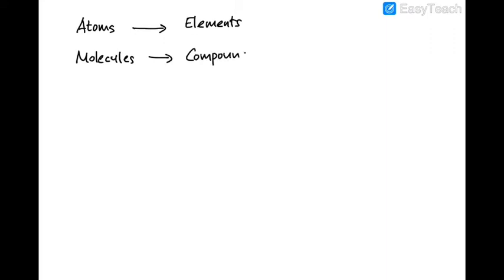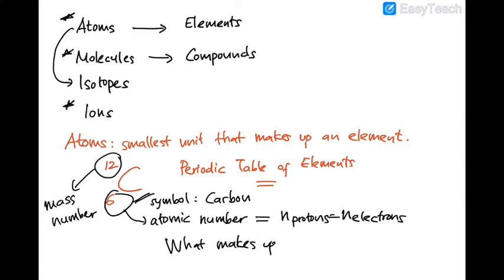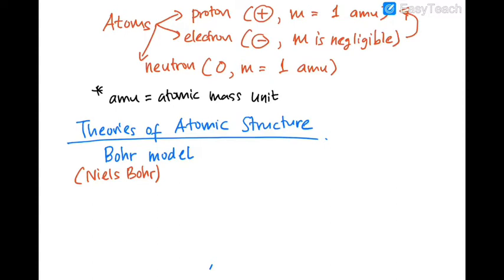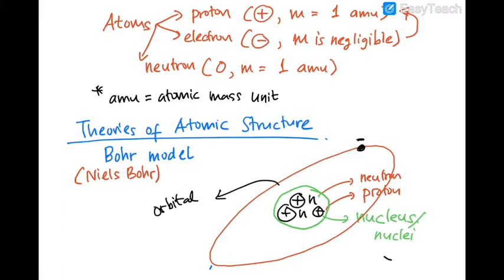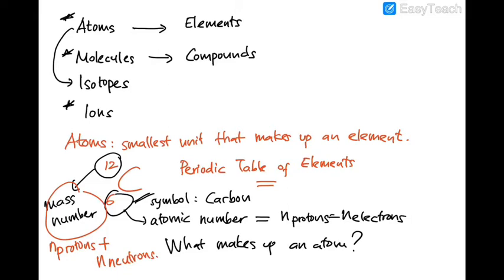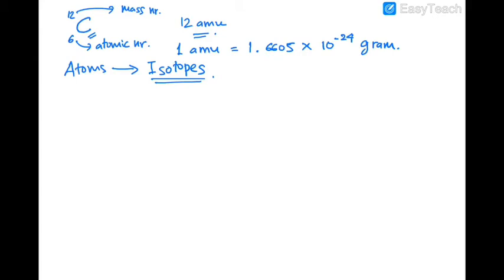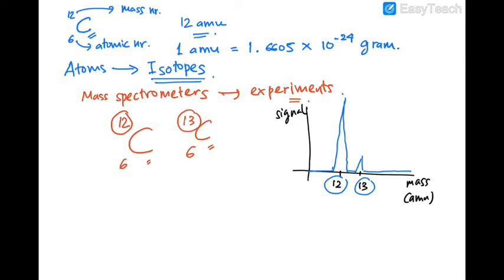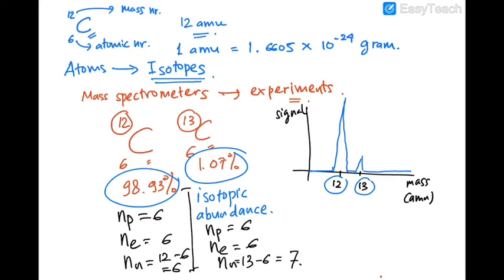Atom and Molecules Part 1